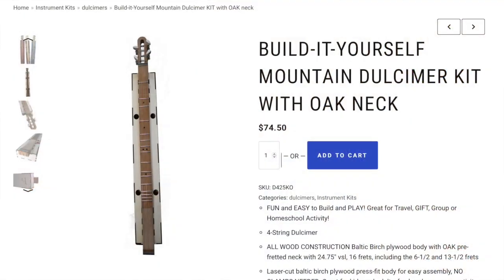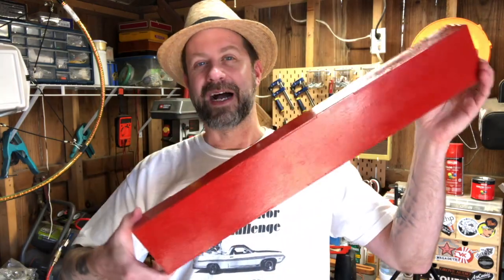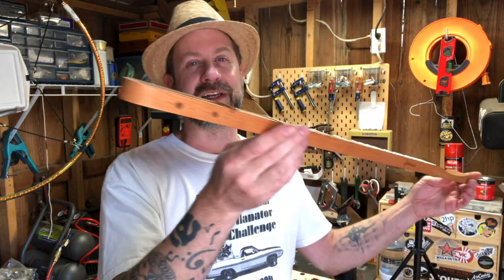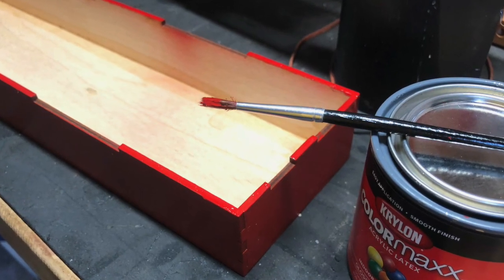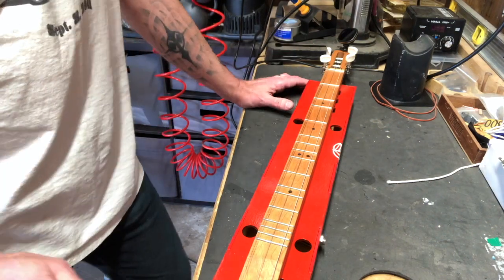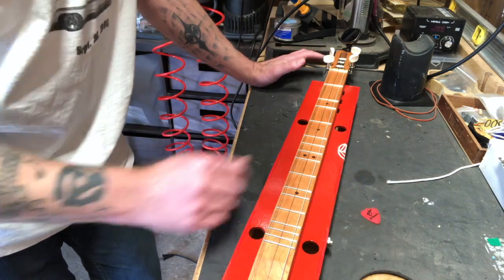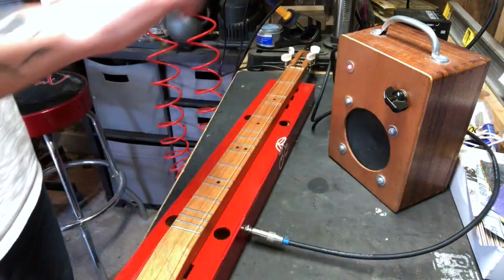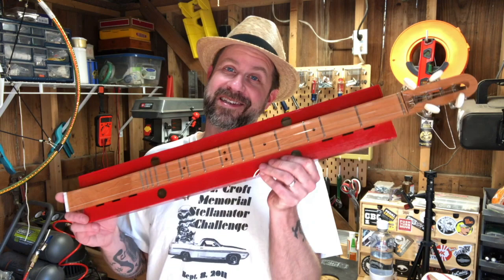Jaromin DIY Mountain Dulcimer Kit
I recently found the DIY Mountain Dulcimer Kit from @jarominguitars. I decided I need to build one. During this video, I put it together and play dulcimer for the first time. This is a really neat kit.

Intro & Overview - 0:00
Building & Finishing - 0:43
Assembly Process - 2:51
First Play Acoustic - 5:25
First Play Electric - 6:21
Conclusion - 6:57